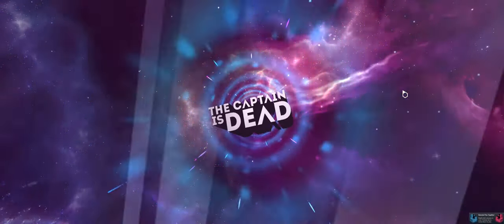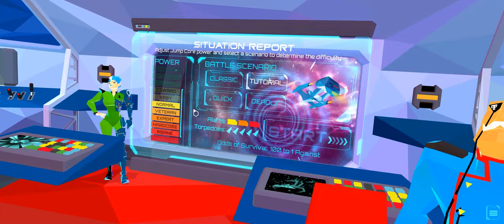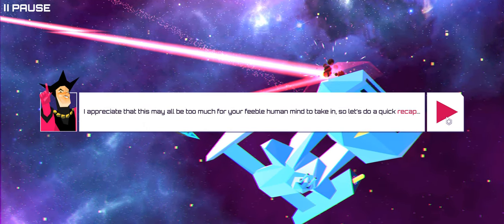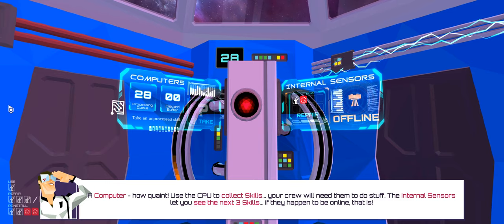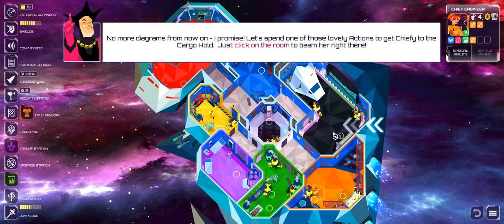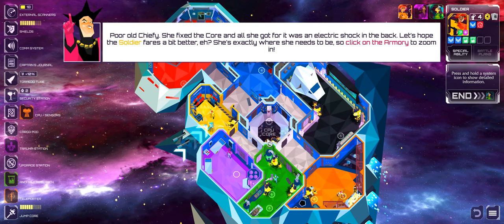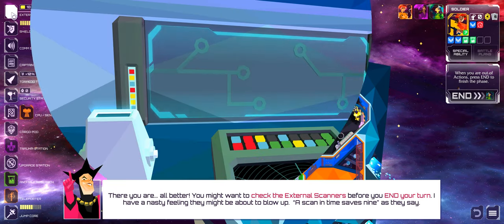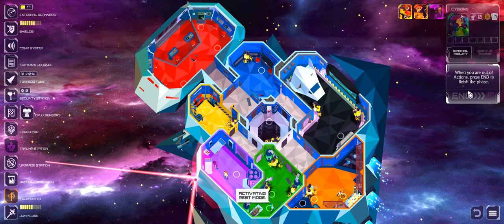The Captain is Dead - Multi-player FTL / Stark Trek Board game Mash up - The best tutorial ever?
Have you ever wanted a game that lets you experience the last ten minutes of a Star Trek episode. Where all hell is breaking loose and tough choices muat be made. This is totally that game.

Based on the frantic and fun board game, The Captain is Dead puts you in charge of crew members on a besieged starship. You must co-ordinate the crew to repair critical systems and fend off hostile aliens, or you will share the captain’s fate. From the Chief Engineer, Weapons Officer, and visiting Admiral, all the way down to the Ensign and the ship’s Janitor, you must combine your unique talents to avoid utter annihilation in the cold depths of space!

Step into the Captain's chair and command the crew! Each team member has a very particular set of skills that you'll need to leverage to the full if you want to survive, including...

Admiral - A master of plans and evasion.
Cyborg - Immune to the mysterious forces of deep space.
Crewman - Gets killed very easily... good thing there is an infinite supply!
Counselor - Can manipulate skills for the best chance of success.
Ensign - A fast learner, and even faster runner.
Chief Engineer - Can fix the ship real quick.
Soldier - An expert in kicking alien ass.

...with more on the way!

Defend the ship against an unknown alien nemesis that will do everything they can to blast you to atoms! Fortunately you have state-of-the-art systems to help you out...

Bridge - Scan for threats, repair shields and communicate with your crew.
War Room - The Captain planned ahead, and left emergency dossiers to help you out.
Armory - Destroy alien ships with torpedoes, and activate auto-turrets to repel boarders.
CPU Core - Power-up your crew with skills.
Cargo Hold - Bust open the cargo pods to grab lasers, scanners, and other helpful gear.
Infirmary - He's dead, Jim! Oh wait... no... it's just a flesh wound. That can be fixed here.
Science Lab - Upgrade the ship, and research spooky, sub-space anomalies.
Engineering - Fix the Jump Core to get the heck outta there!

If you can stay cool, repel the aliens, protect the crew, and keep the systems operational long enough to repair the Jump Core, then you can activate the engines and escape to Hyperspace!

Or is it Warp Speed? I can never remember...

Scythe Fuma 2 CPU Air Cooler, Intel LGA1200
RTX 3080 Gigabyte Gaming OC
MSI MPG Z490 GAMING EDGE WIFI
32GB DDR4 3600 MD4U1636181CHKDA
ADATA XPG SX8200 Pro 1TB 3D NAND NVMe
Thermaltake Toughpower Grand RGB 750W
Fractal Design Meshify C Black
Noctua NF-P14s redux-1500 PWM
G34WQC 34" 144Hz Curved Gaming Monitor, 3440 x 1440